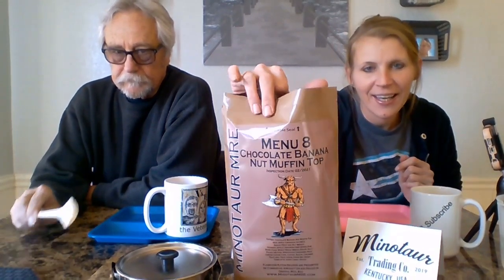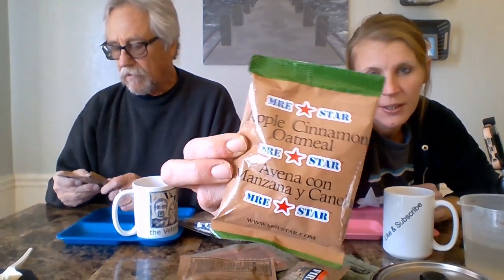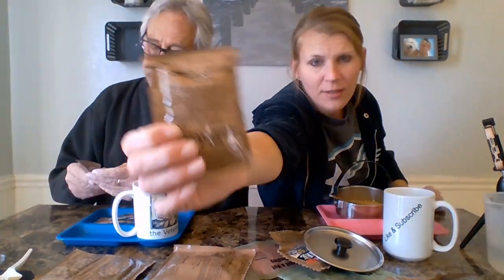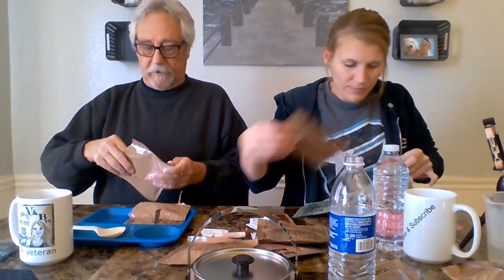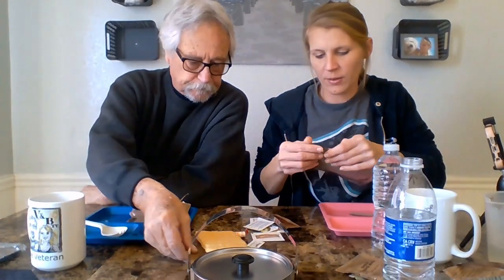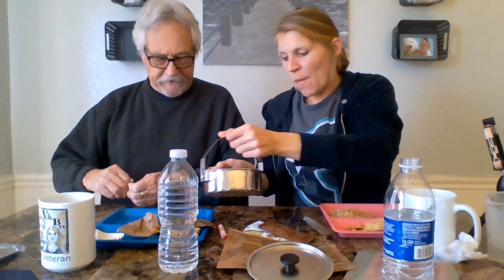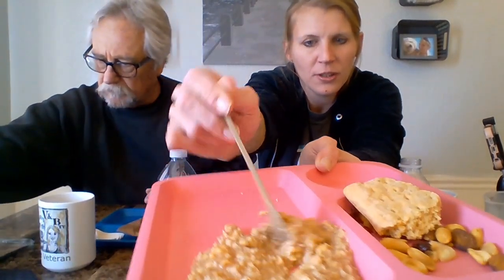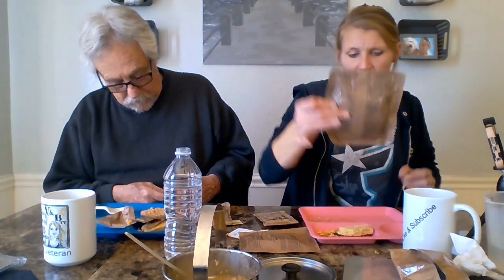MINOTAUR MRE (Meal Ready to Eat) - Chocolate Banana Nut Muffin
Watch the Veteran and the Blonde test their 1st ever MINOTAUR MRE!!! Menu 8. There was SO MUCH FOOD! Almost everything was delicious. The cream cheese ICING was amazing!